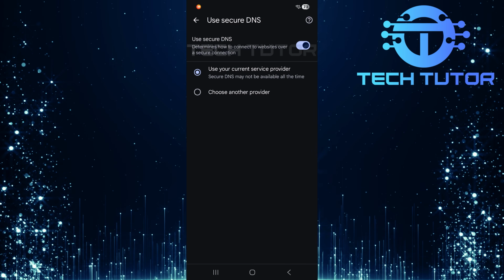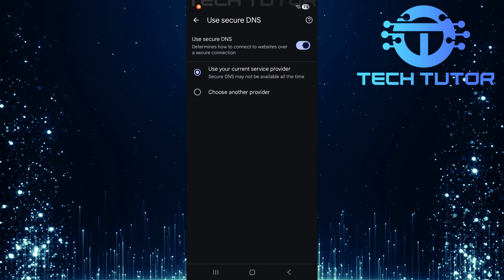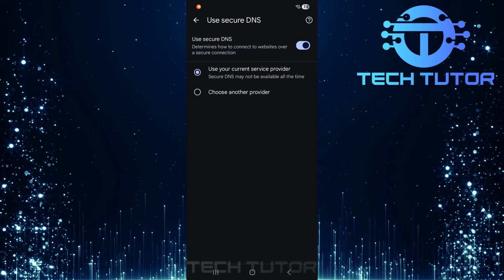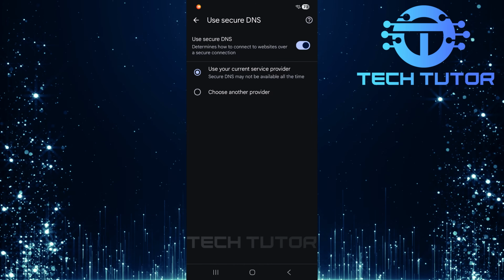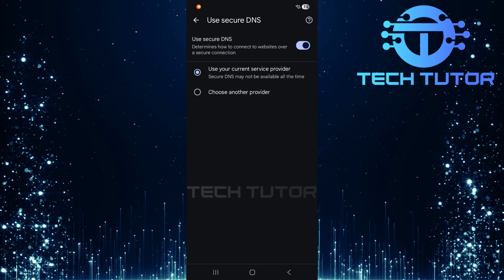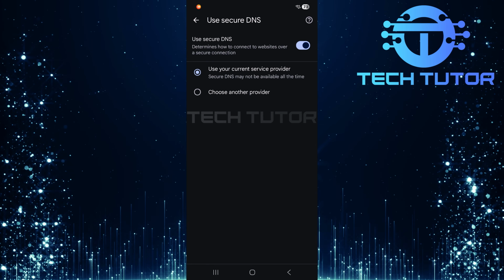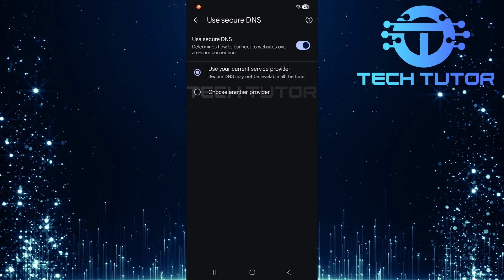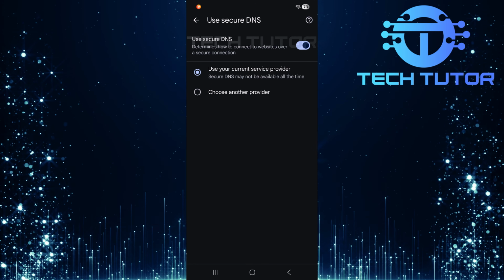How To Fix AdGuard Private DNS Not Working On Android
In this video, we will show you how to fix the AdGuard Private DNS not working issue on Android devices. Many users face this problem when trying to use AdGuard for blocking ads and improving privacy. If your Private DNS is not working, it can be frustrating. But don’t worry! We will guide you through some easy steps to solve this problem.